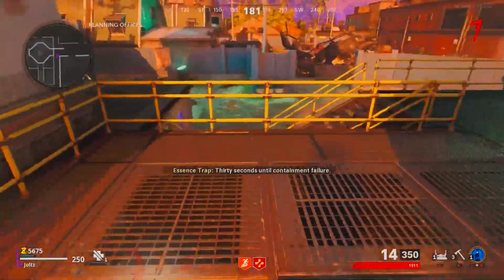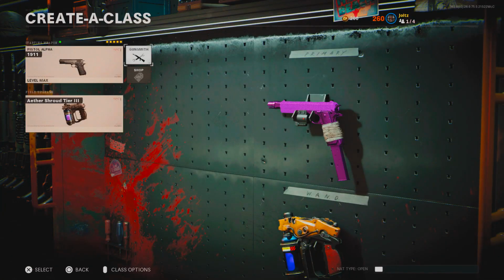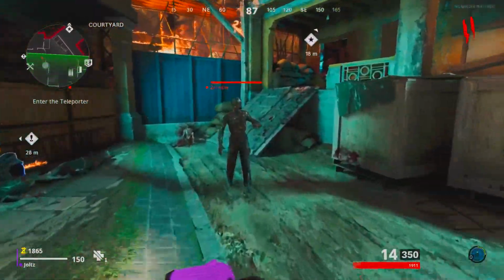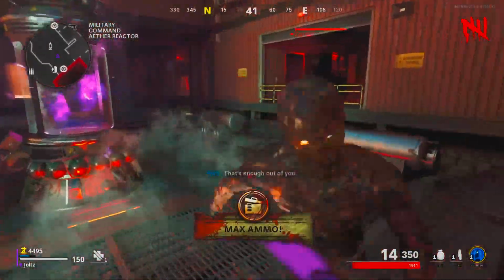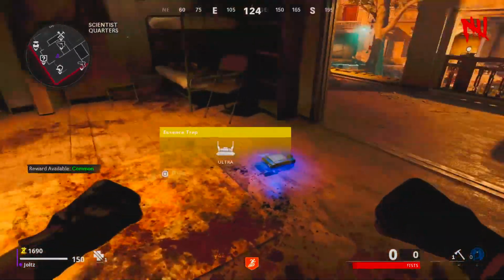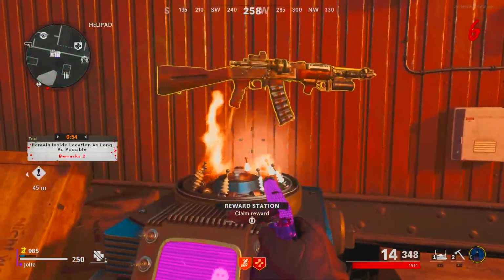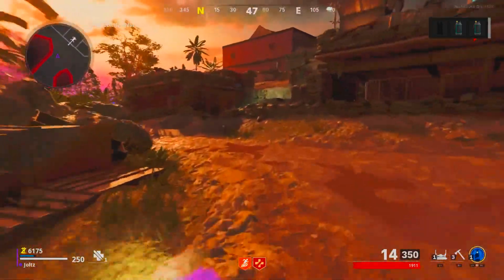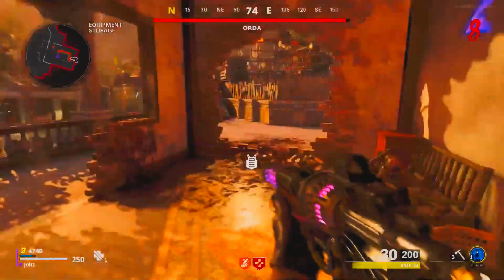FIREBASE Z SOLO EASTER EGG ON ROUND 7!! (Cold War Zombies) Low Round Strats #3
This is a tutorial on how to do the Firebase Z Easter Egg on Round 7 Solo. This is difficult, but anyone can definitely do this. Give this a try, and let me know if you used this video to complete the Firebase Z Easter Egg!
Video Title: FIREBASE Z SOLO EASTER EGG ON ROUND 7!! (Cold War Zombies) Low Round Strats #3